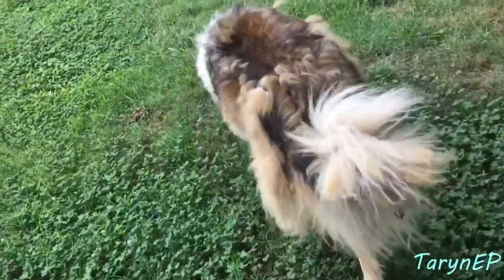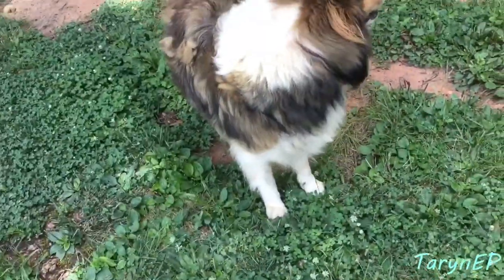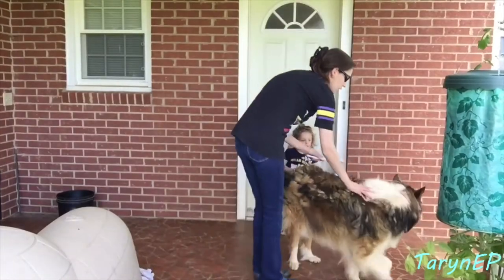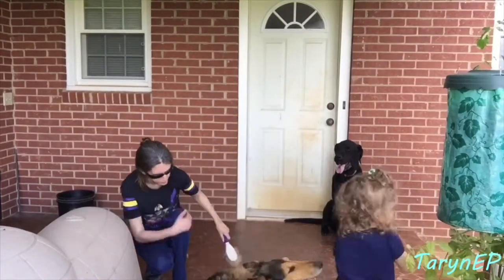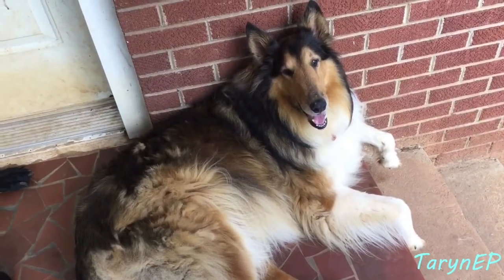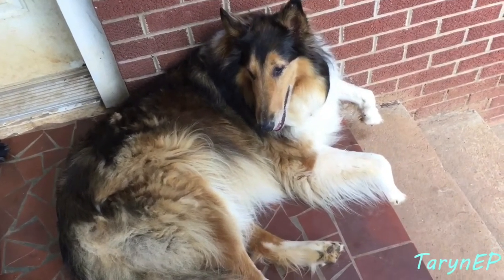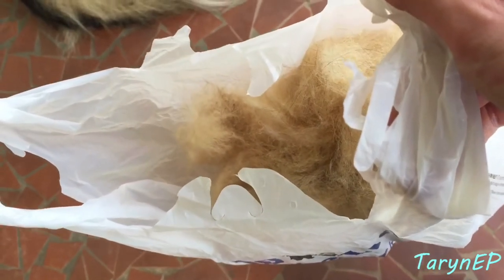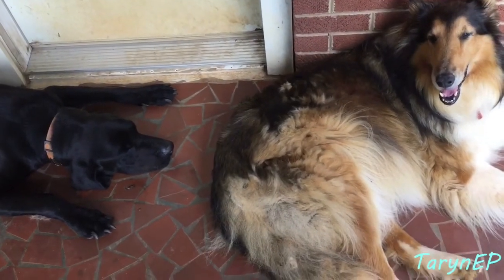How much do collies shed? | Jade the Collie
During the summer our collie Jade blows out her undercoat. So much hair and lots of brushing!